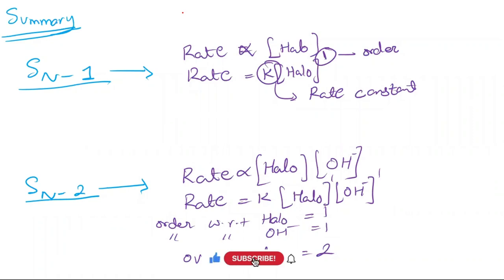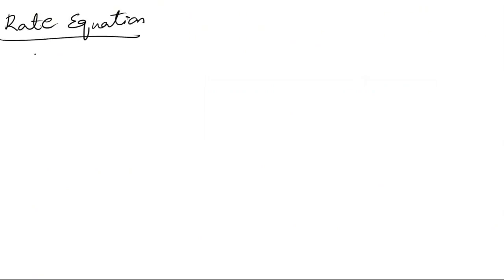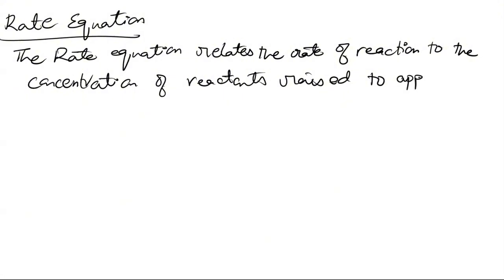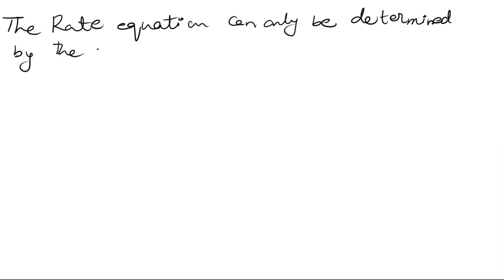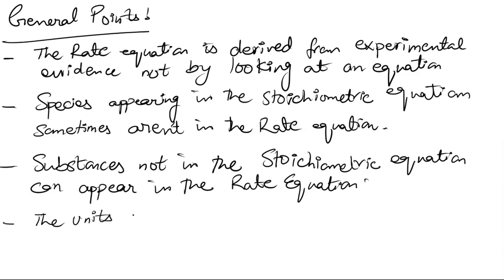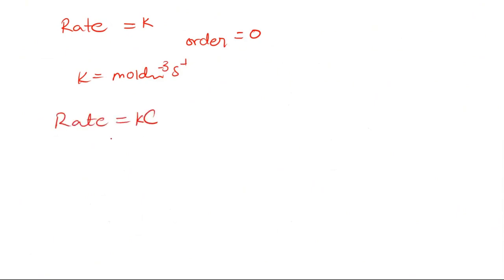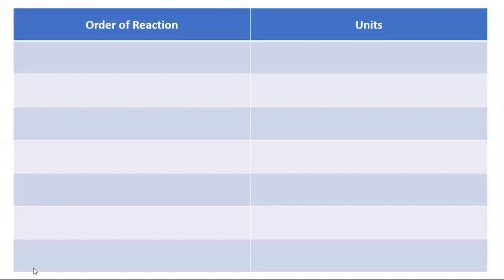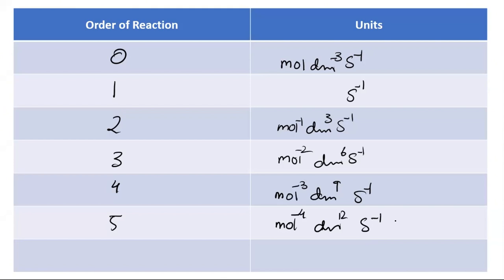Reaction Kinetics | Rate of Reaction | Order of Reaction | Rate Constant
Reaction Kinetics A2 Revision of Sn1 Sn2